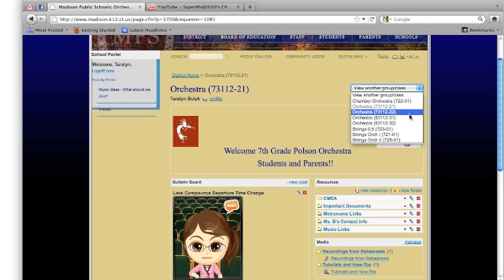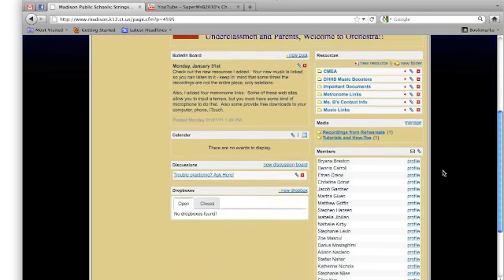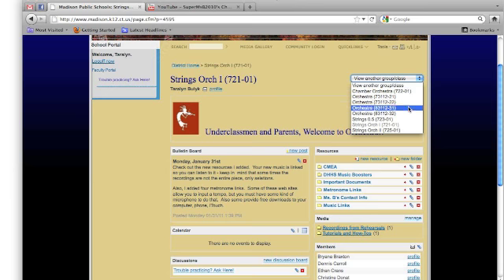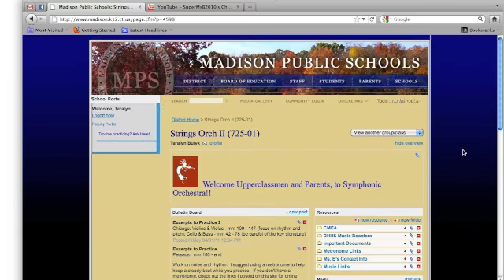EPSY 5198 Final Project Screencast.m4v